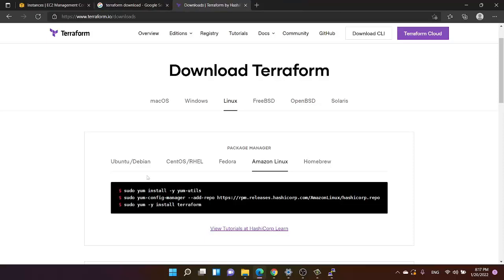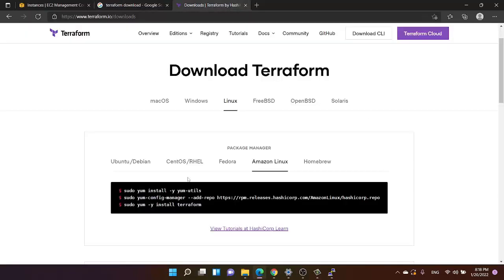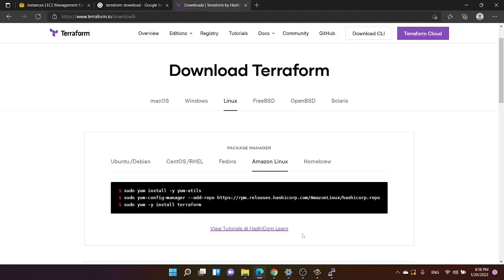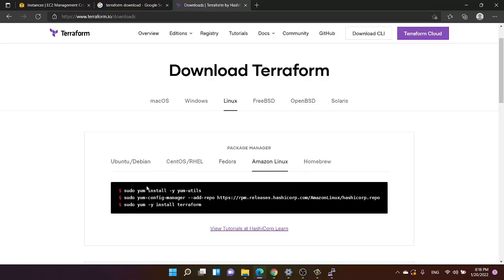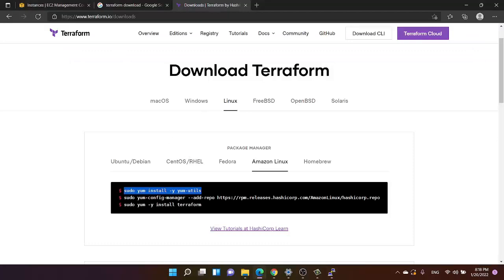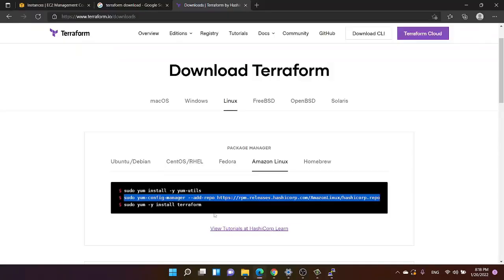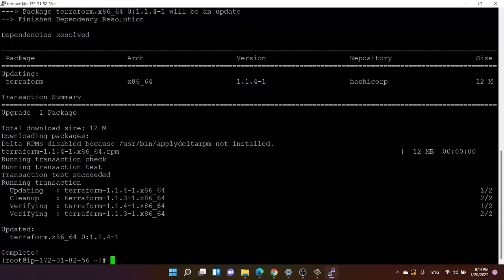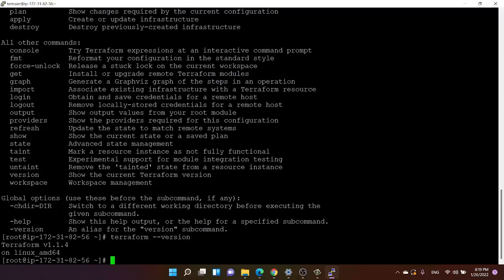How to Install Terraform in Linux Operating System